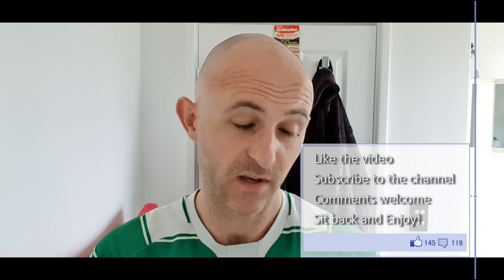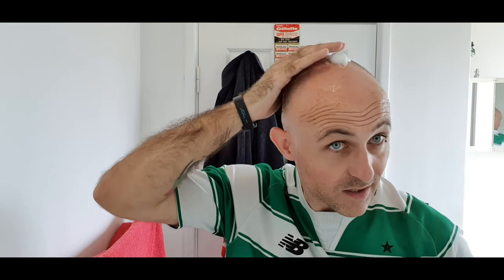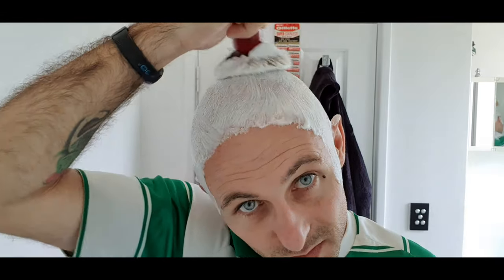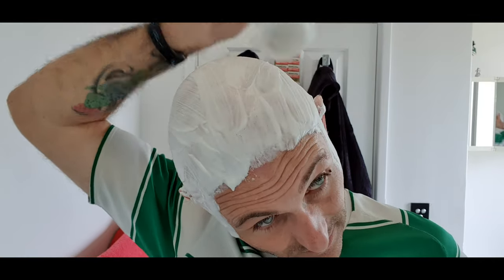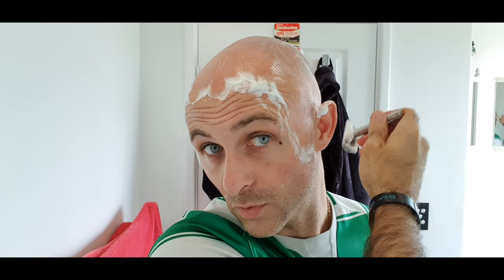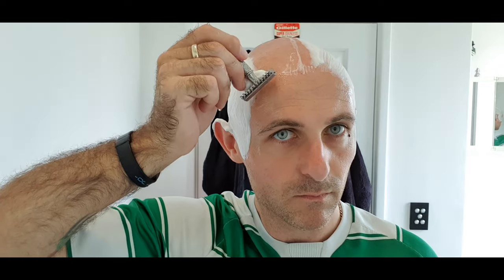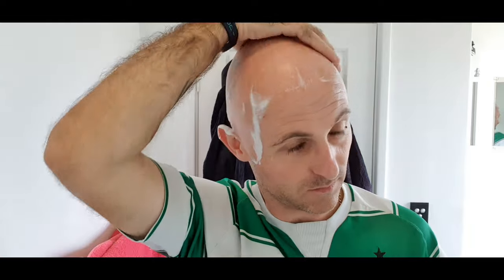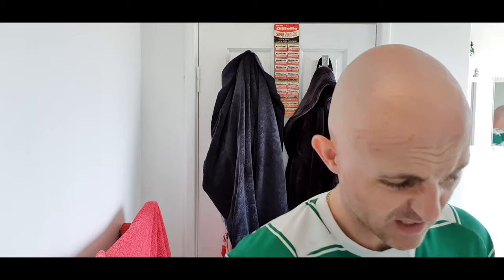Head Shave featuring Mitchells Woolfat and the START 0 90 open comb!!!!!